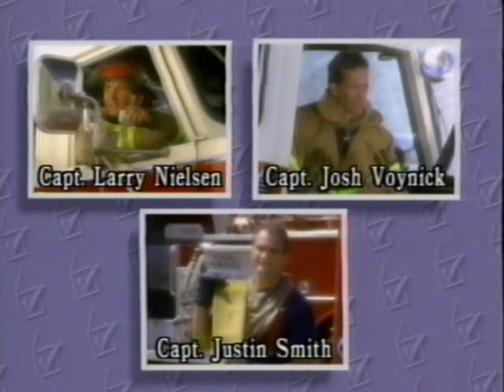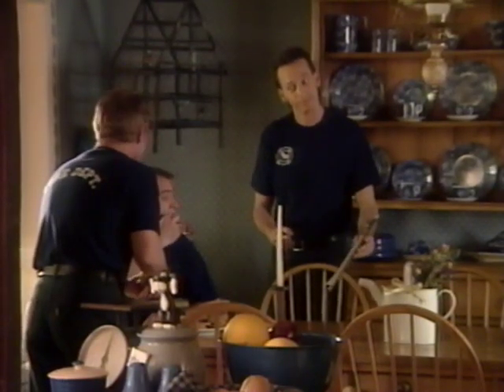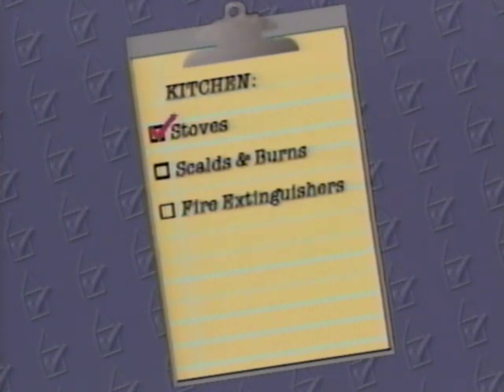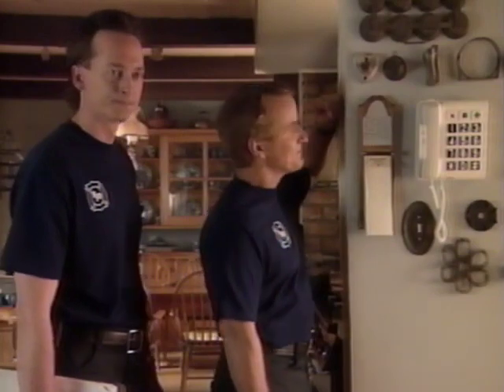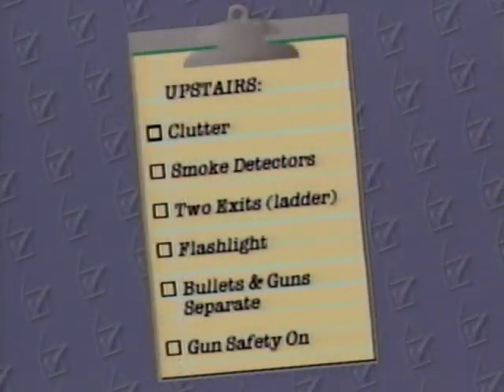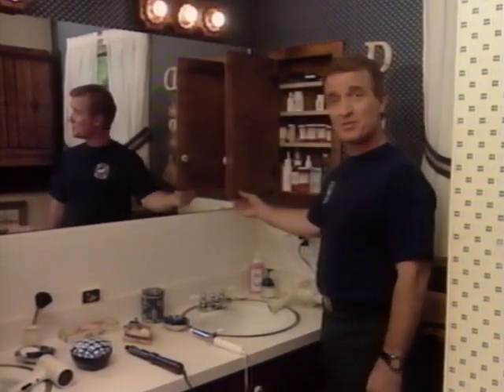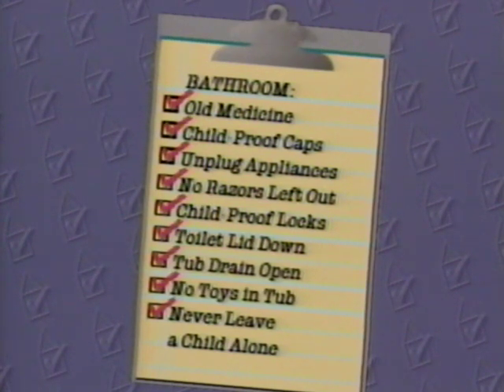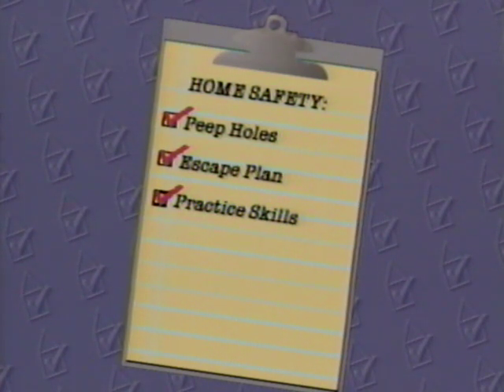Mom... Help Me! (Tiller and Friends Part 2) 1992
part two of the tiller and friends tape series. a lot more serious than the previous one, i dont even think tiller appears in this tape. more tapes to come in the future.